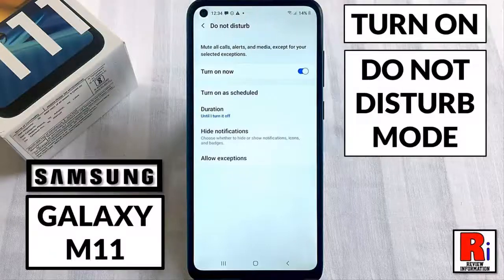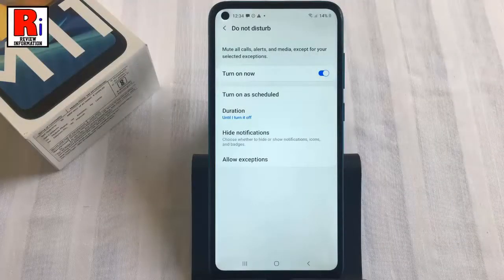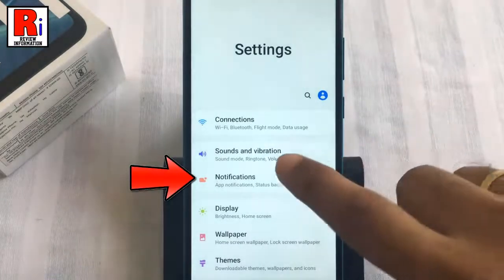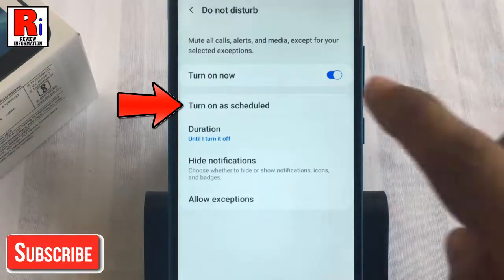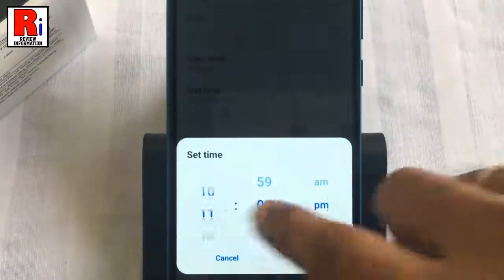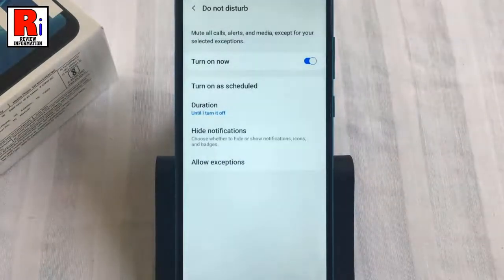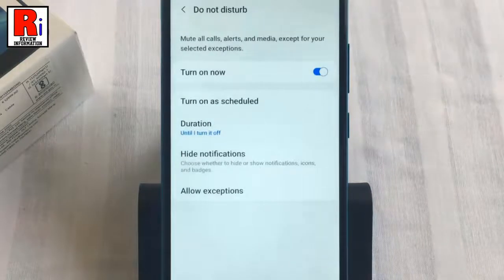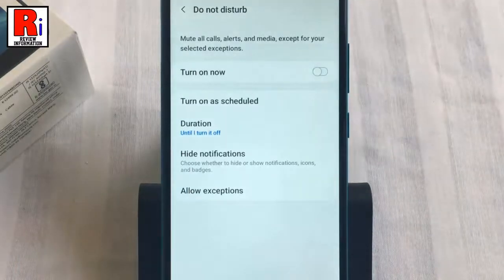How to Enable Do Not Disturb Mode on Samsung Galaxy M11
In This Video I Will Show You, How to Enable Do Not Disturb Mode on Samsung Galaxy M11 smartphone.